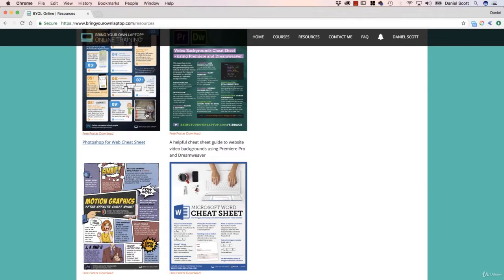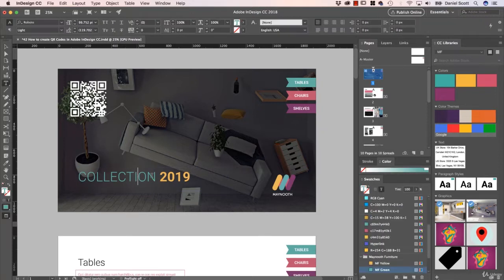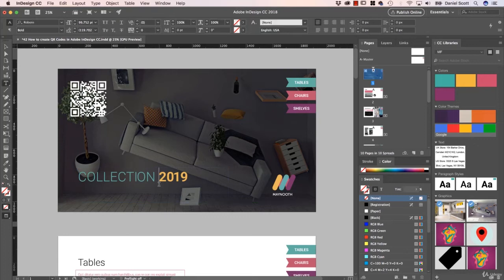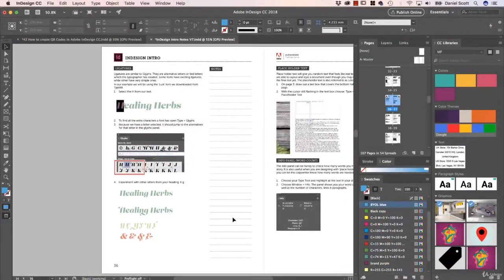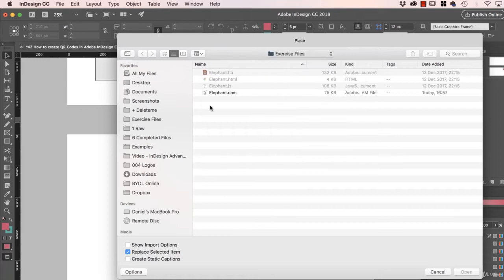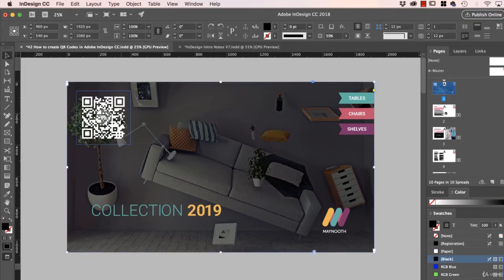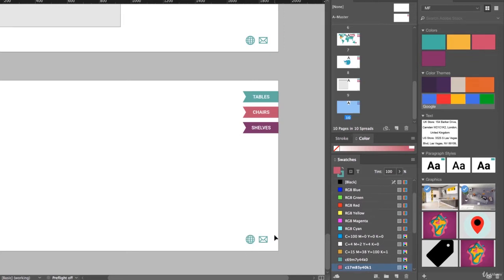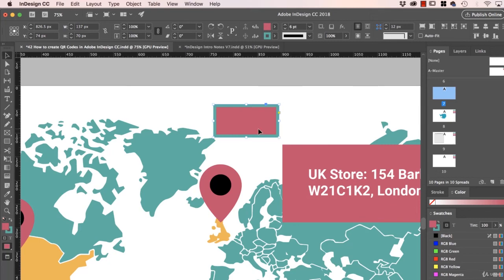Keyboard Shortcuts In Adobe InDesign CC That Will Change Your Life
What are useful keyboard shortcuts for designers?
Some of these are not necessarily design-specific, and you can use them in almost every application (think Microsoft, Gmail, etc.).
Cut : (Command + X)
Select All : (Command + A)
Undo : (Command + Z)
Find : (Command + F)
Save : (Command + S)
Zoom In and Out : (Command + -/+)